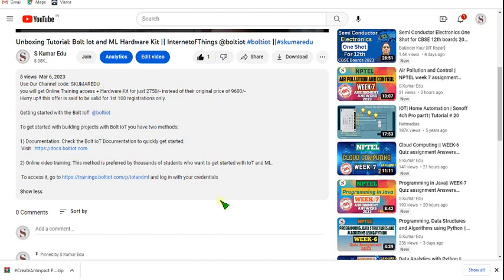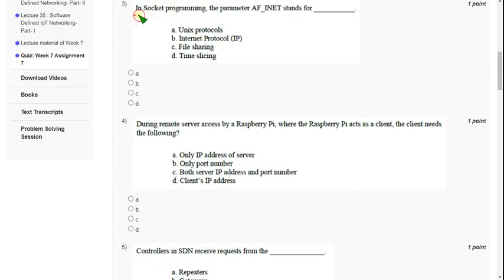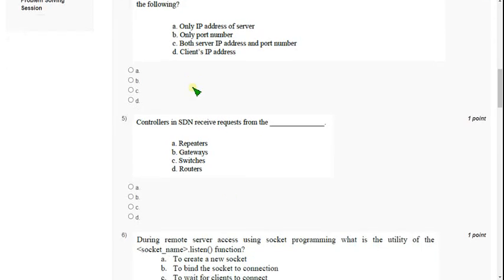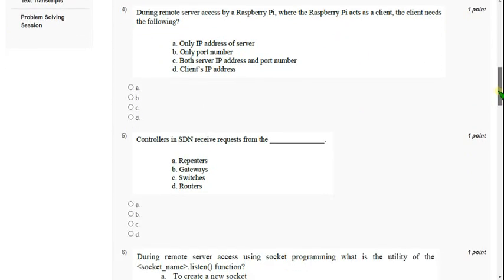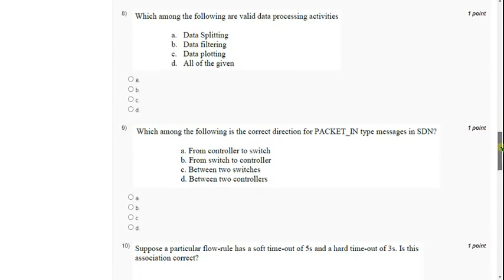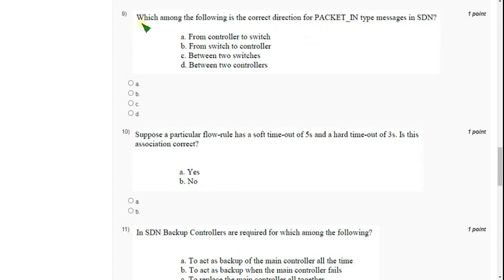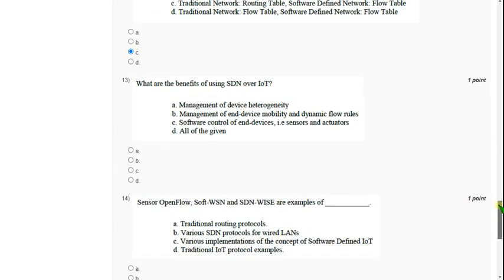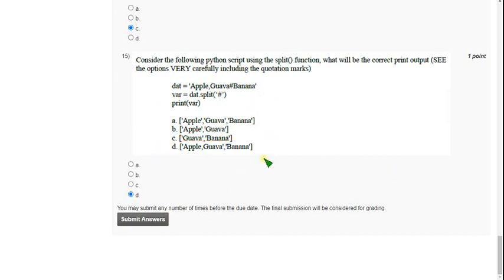Introduction to Internet of Things|| WEEK-7 Quiz assignment Answers 2023||NPTEL||IoT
Use Our Channel code: SKUMAREDU
you will get Online Training access + Hardware Kit for just 2750/- instead of their original price of 9600/-
Hurry up!! this offer is said to be valid for 1st 100 registrations only.

Getting started with the Bolt IoT: @boltiot

To get started with building projects with Bolt IoT you have two methods:

1) Documentation: Check the Bolt IoT Documentation to quickly get started.

2) Online video training: This method is preferred by thousands of students who want to get started with IoT and ML.

and log in with your credentials.